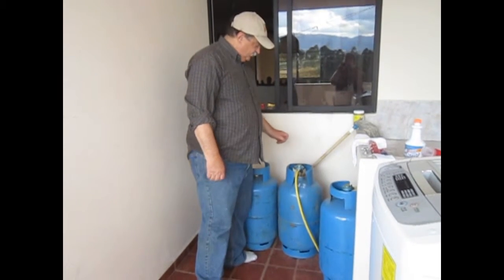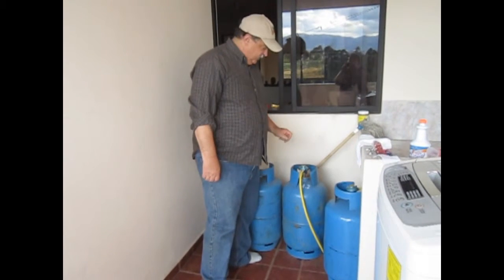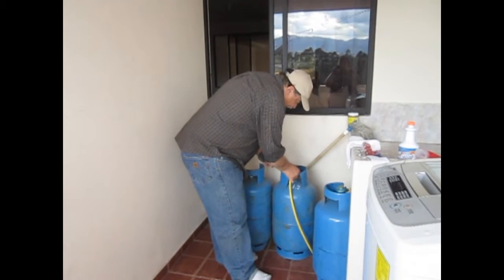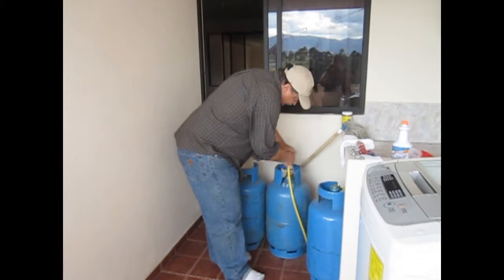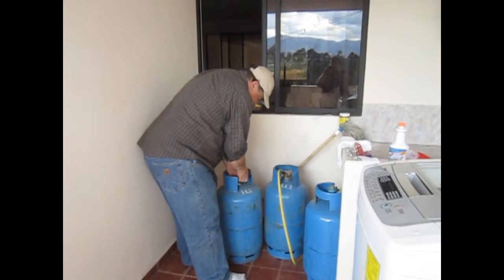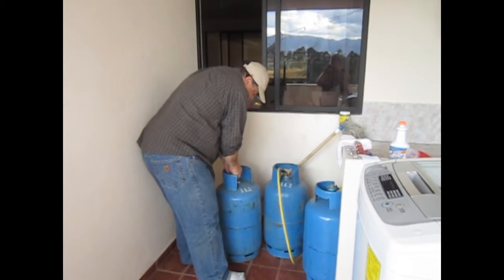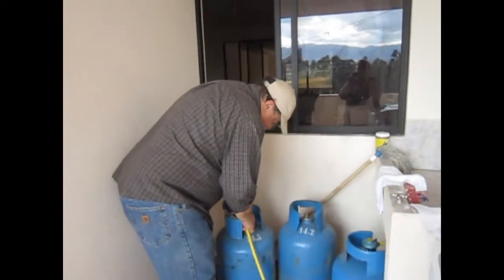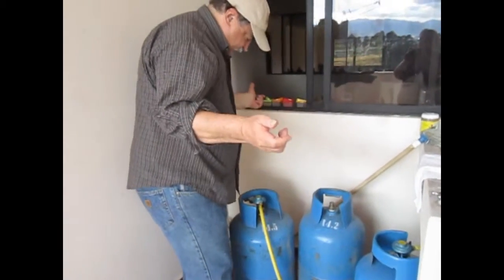How to Change a Propane Tank in Ecuador - Easy Peezy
Steve shows how to change a propane tank in Ecuador in this VERY SHORT video.